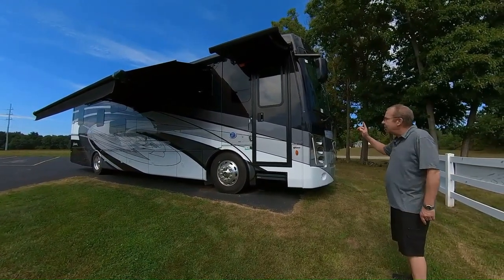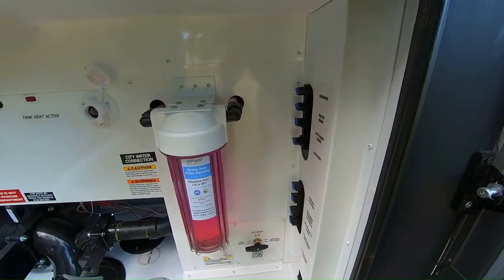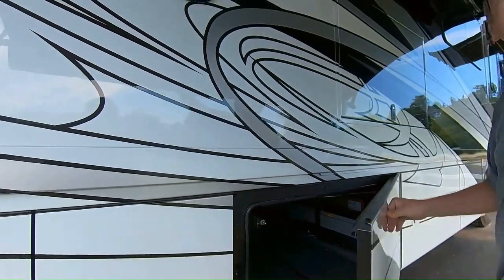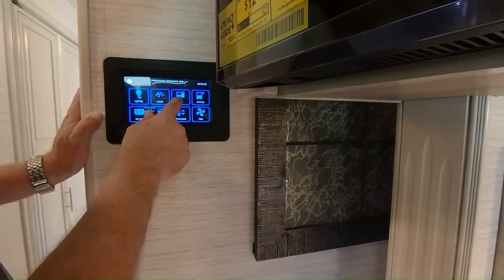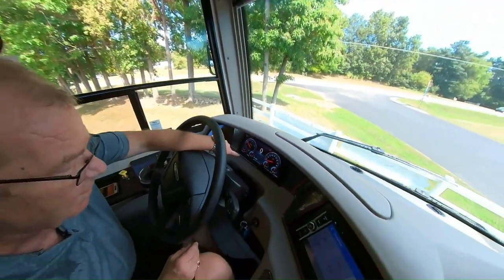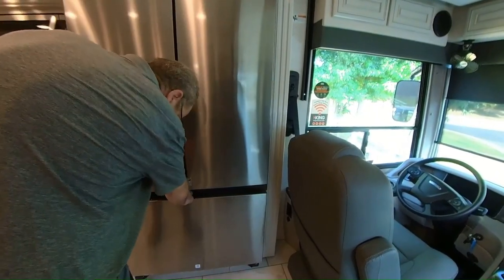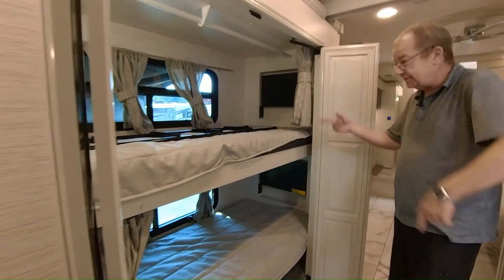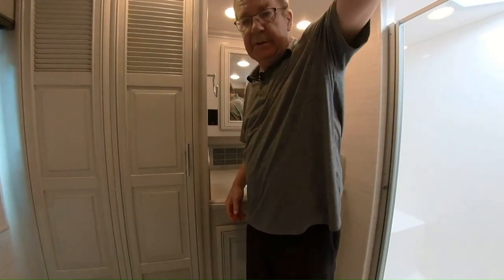SOLD! 2024 Forest River Berkshire XL 40 E 380 HP walk through with "The RV Whisperer" at M 60 RV!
Sold!
2024 Forest River Berkshire XL 40 E 380 HP walk through with "The RV Whisperer" at M 60 RV!
Our first diesel pusher!
Check out this luxury diesel motor home by ForestRiver!